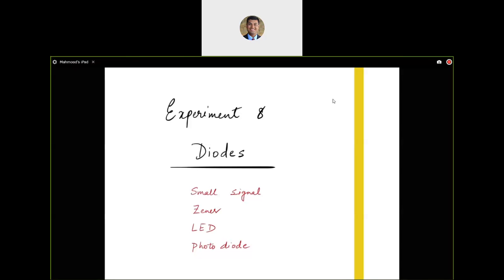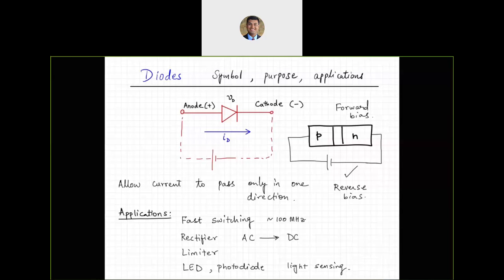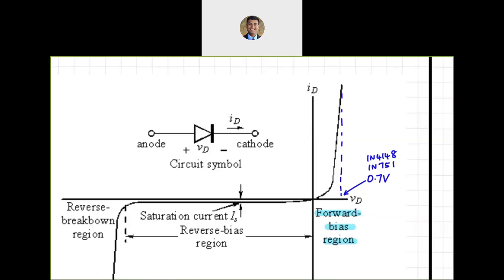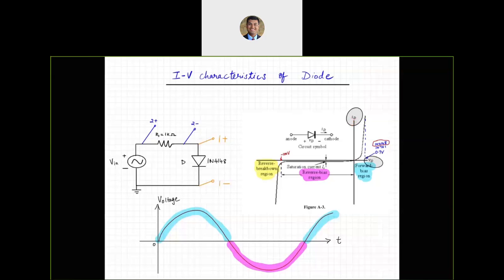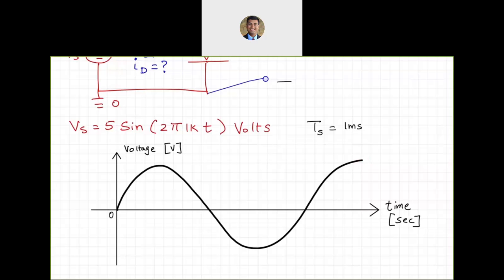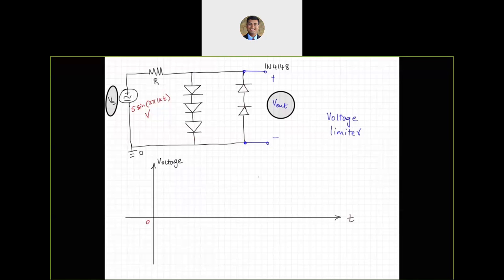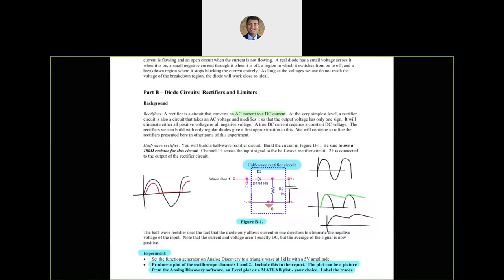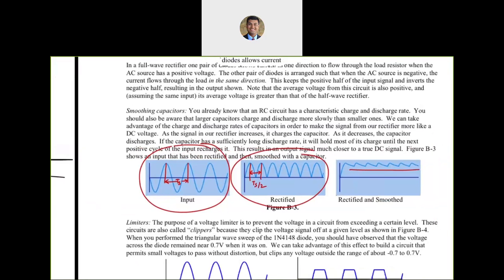Electronic Instrumentation, Section 2, Class 22a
Diodes, symbol, purpose, applications, 1N4148, 1N751, LED, photodiode, current voltage characteristics, voltage rectification, rectifier, half-wave rectifier, full-wave rectifier, voltage limiter, voltage regulation.